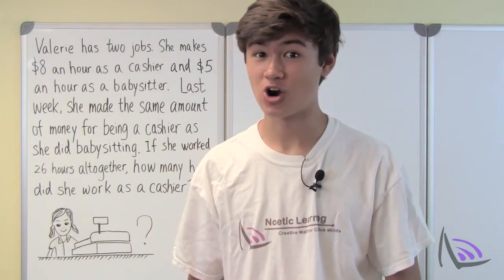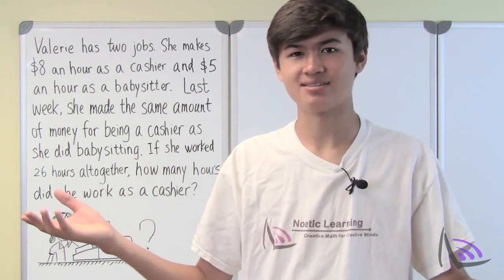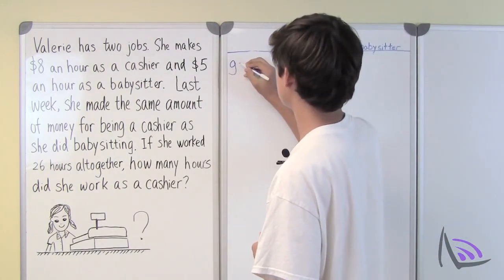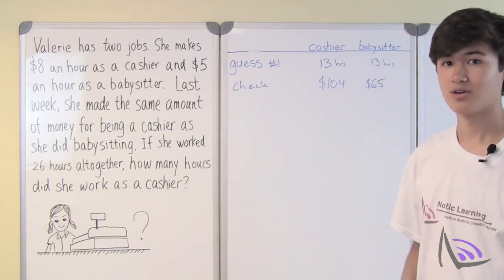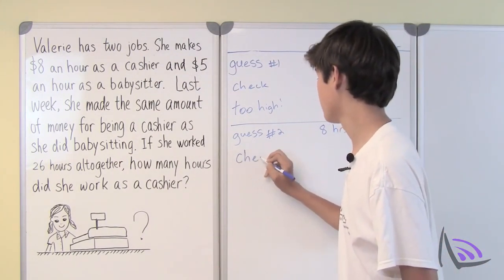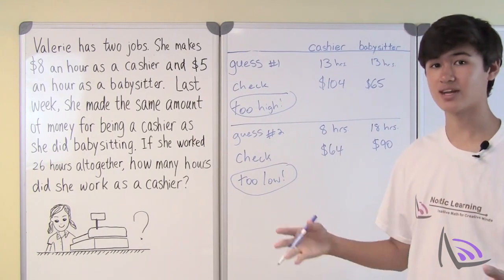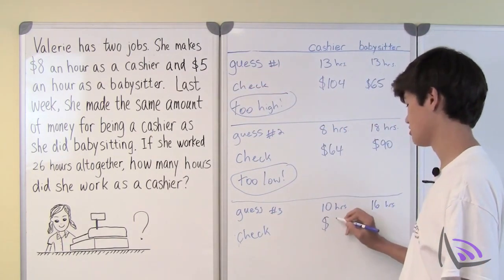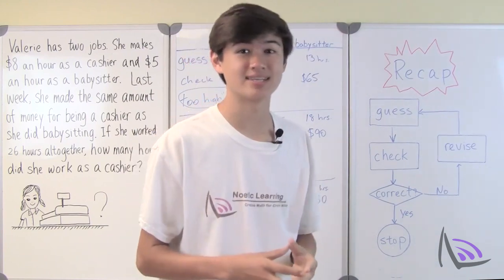Guess and Check - Noetic Math Contest 2010f Gr 5 #11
Yang teaches how to incorporate the 'Revise' step in the Guess and Check strategy.